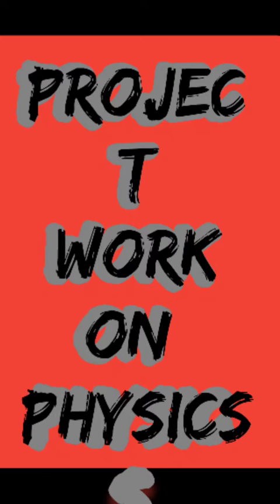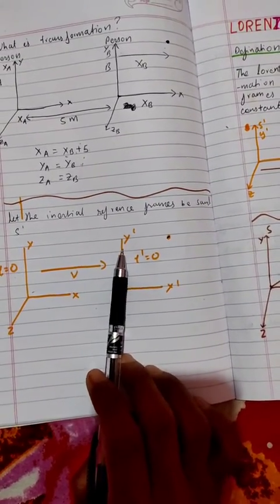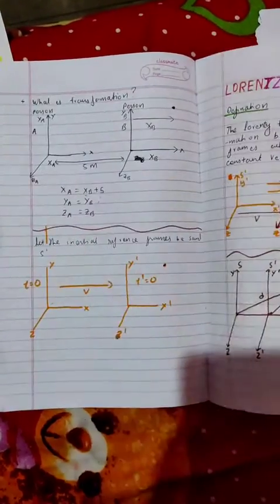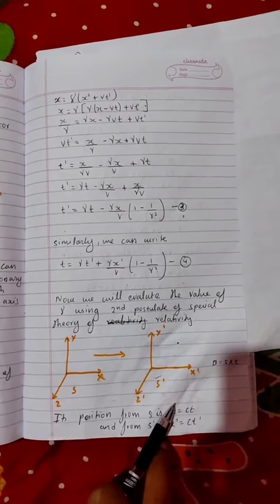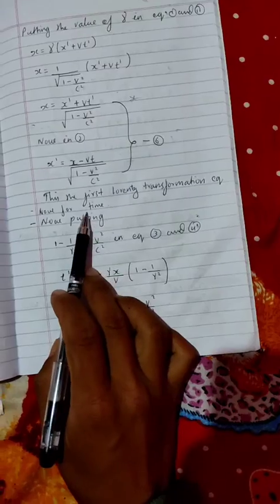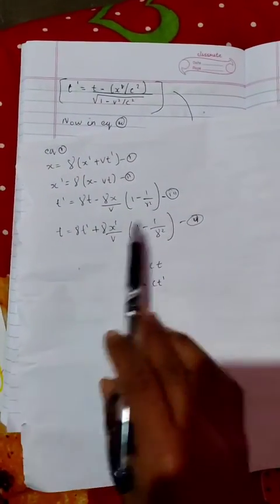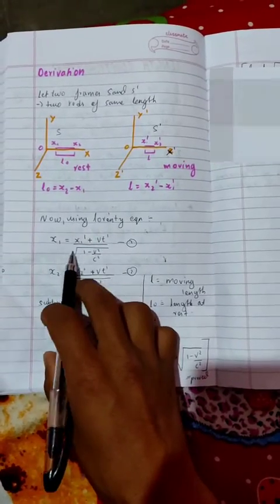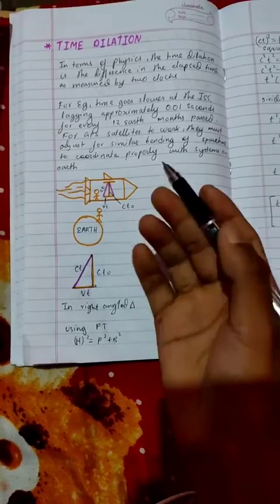|| LORENTZ TRANSFORMATION||LENGTH CONTRACTION ||TIME DILATION ||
A heartfull and sincere gratitude of thanks to the physics Department of NAMCHI GOVT. COLLEGE KAMRANG.
For giving us this opportunity to make a video on this beautiful topic and help us to gain knowledge about it.

TOPIC:LORENTZ TRANSFORMATION
             TIME DILATION
            LENGTH CONTRACTION

NAME : SHESAKE SUBBA
ROLL NO:20NS0345.
BSC PHYSICS(HONS) 3RD SEMESTER 2021.
NAMCHI GOVT. COLLEGE KAMRANG
SOUTH SIKKIM.